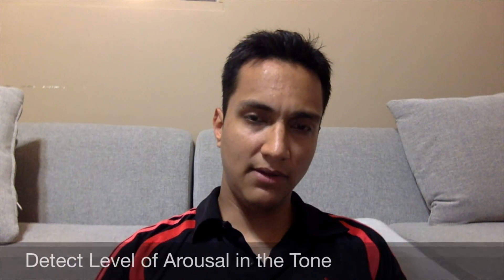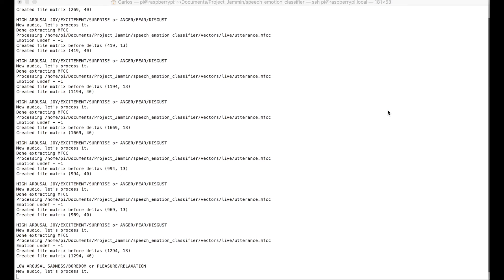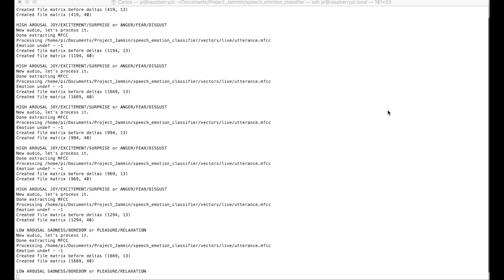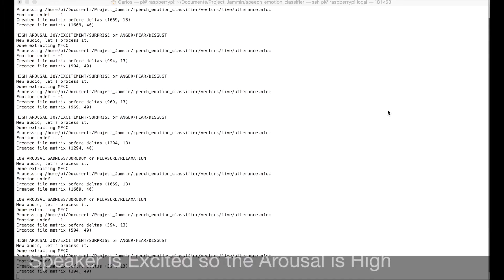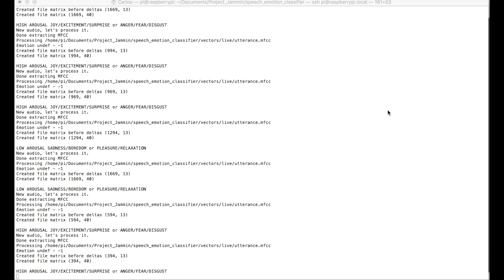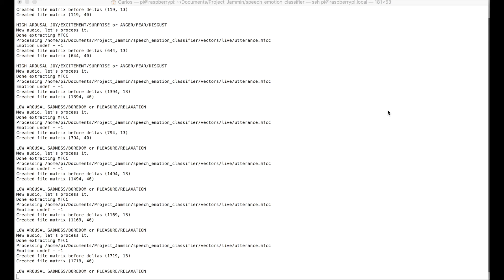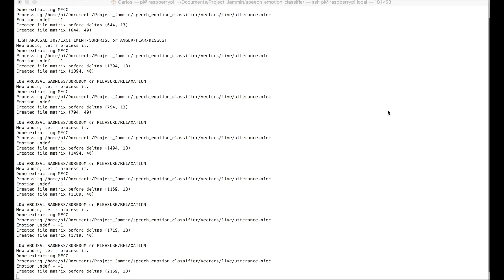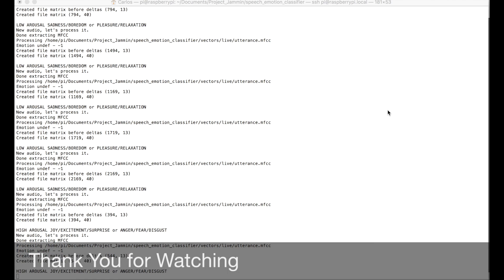Project Jammin - Offline Tone Analyzer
Project Jammin is my attempt to build an Artificial Emotional Brain that runs in low-end computers without requiring an Internet connection. The idea is to embed the brain in any electronic device like toys, smart-home appliances, etc.

In this video I demonstrate the tone analyzer component of Project Jammin. This early version can detect a person's level of arousal based on the tone of the voice. High arousal is associated with emotions like joy and anger while low arousal is common in sadness and boredom. I hope you enjoy it.